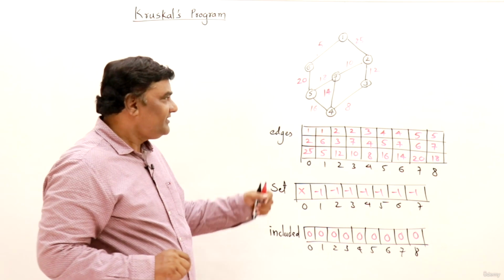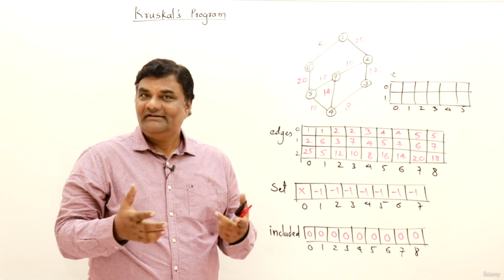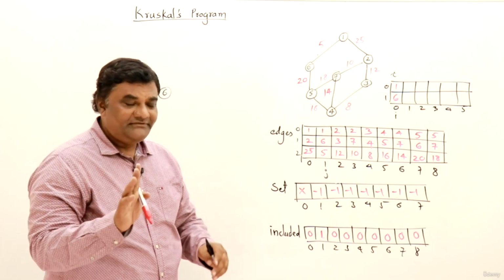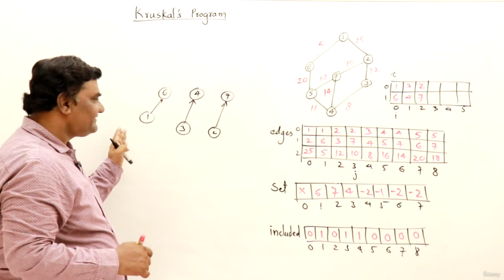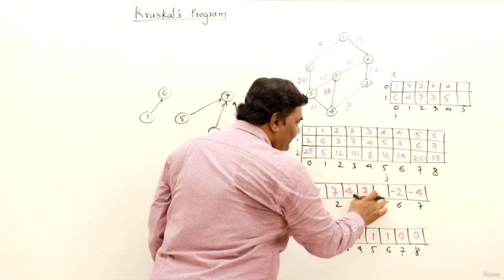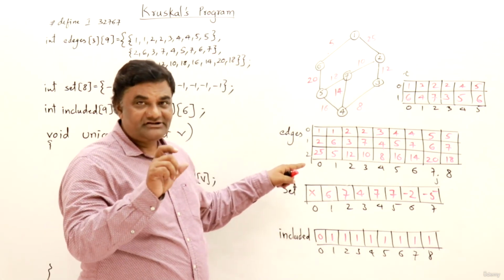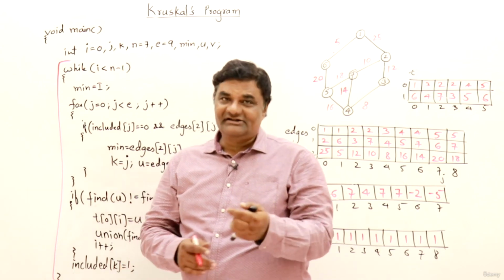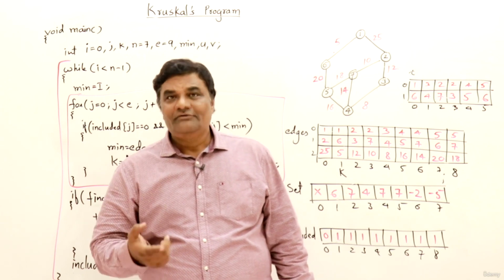015 Kruskal's Program